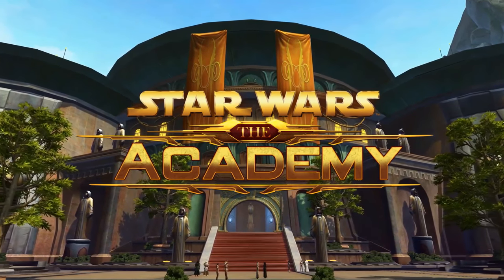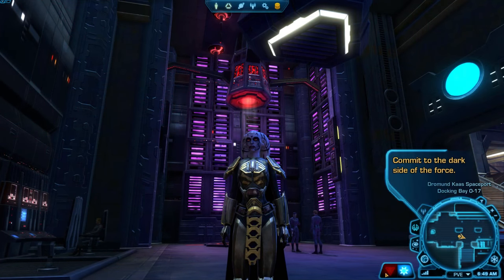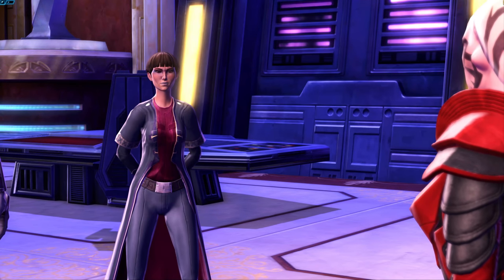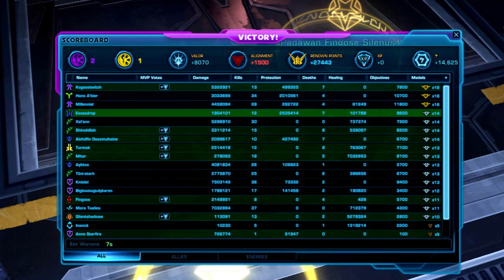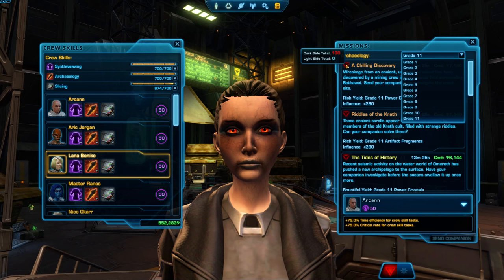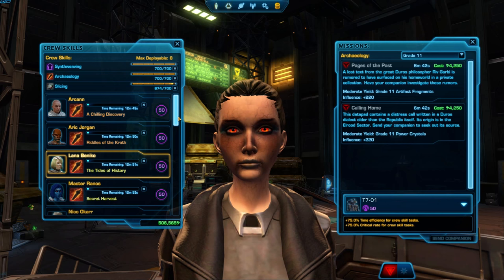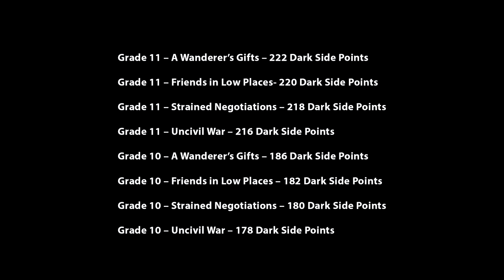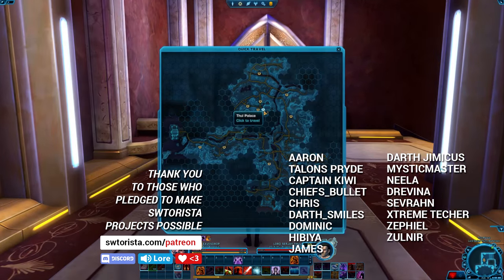How to Get Dark Side Points Fast in SWTOR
Players often ask, what’s a quick way to earn Dark Side points to get full dark side corruption? Flashpoints? Warzones / PvP? Crafting? Diplomacy? Let's take a look!